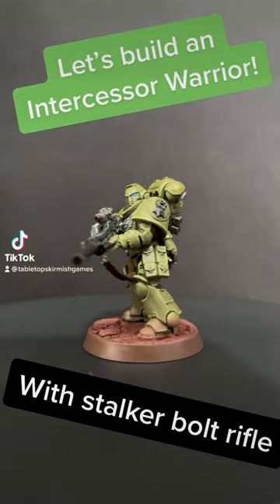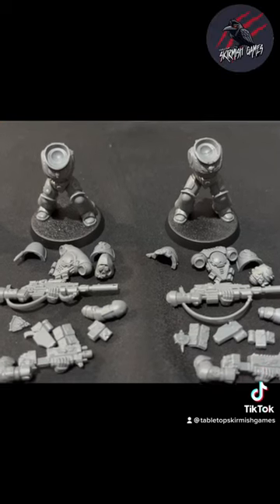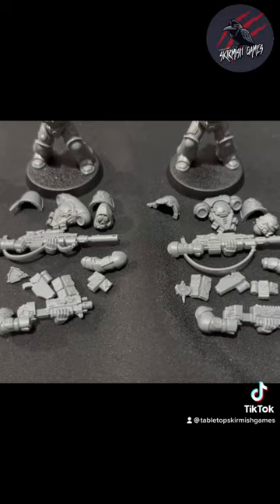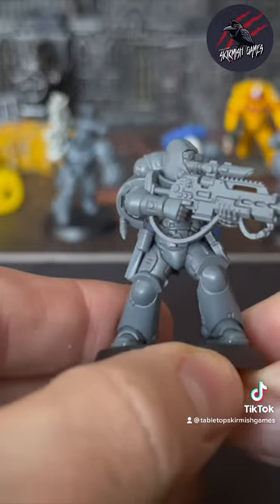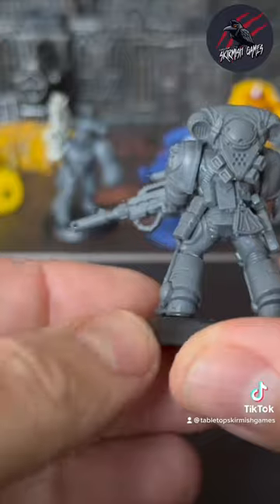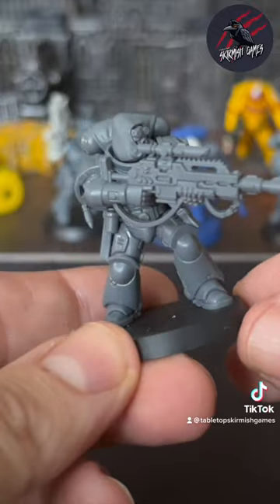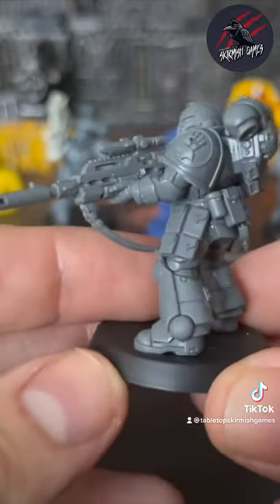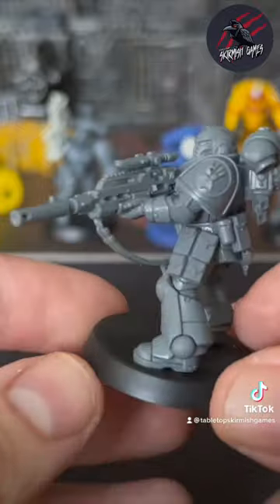Let’s build an Intercessor Warrior with Stalker Bolt Rifle ready for Kill Team! Proxy Weapons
HOW TO PLAY KILL TEAM INTO THE DARK - Part 3 - Close Quarters Rules - Killzone Gallowdark